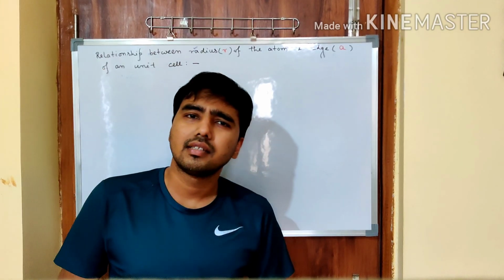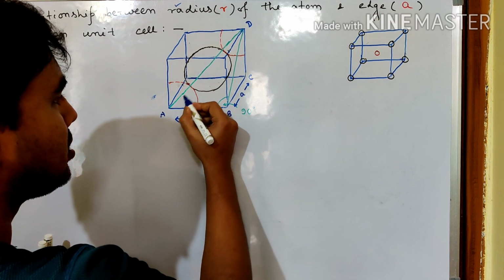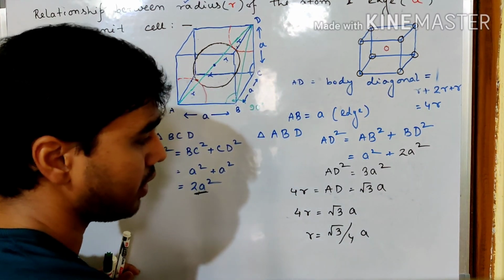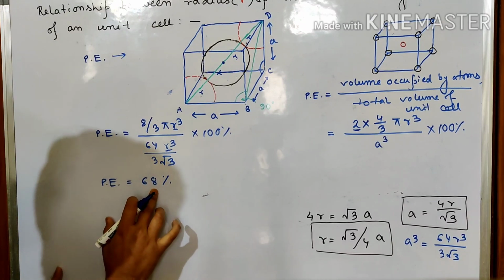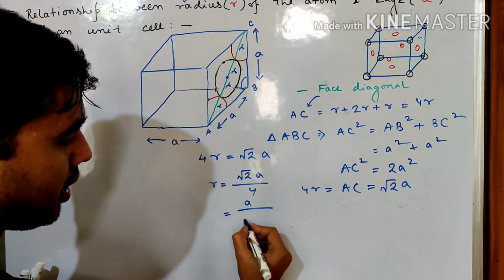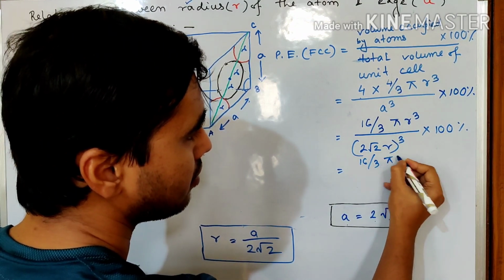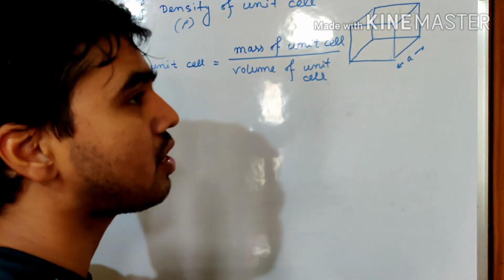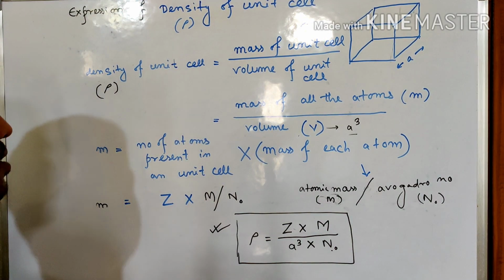Paking efficiency for BCC and FCC ( mathematical approach)